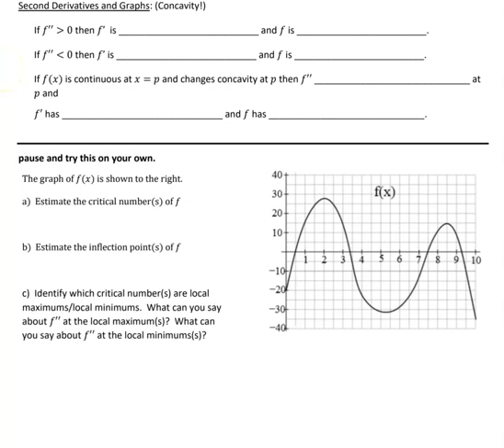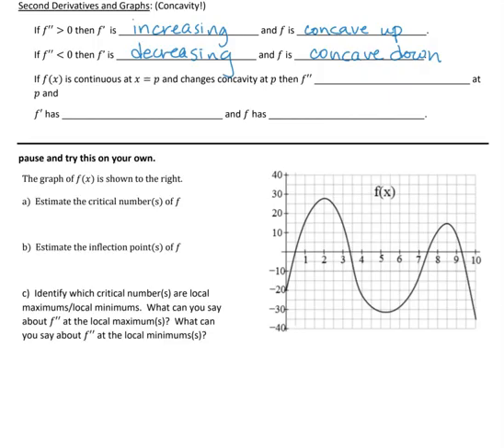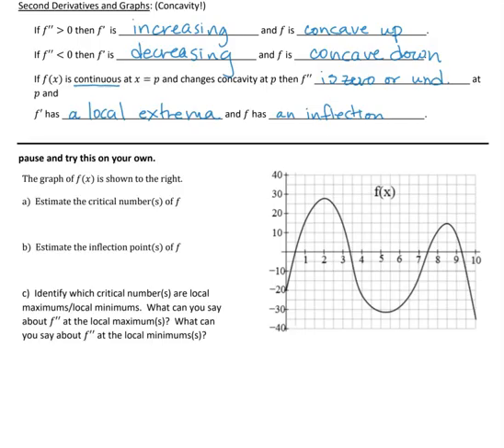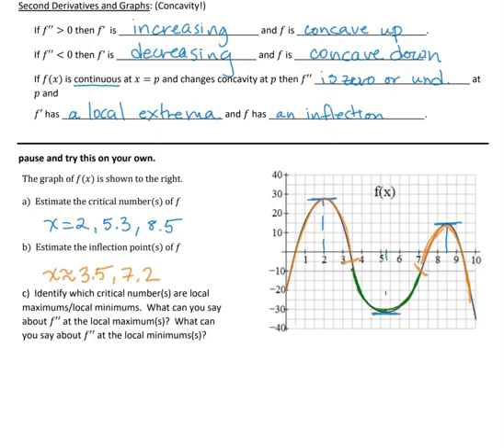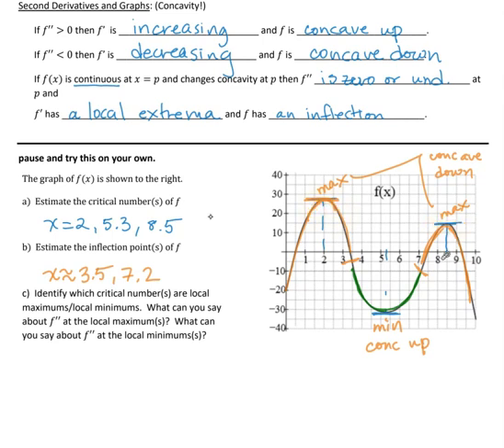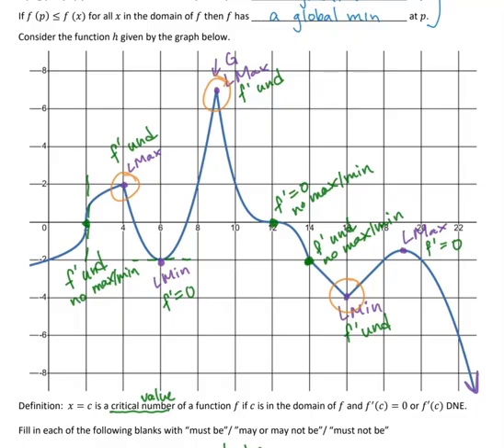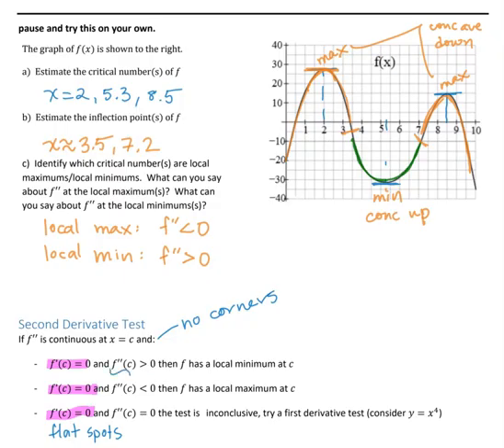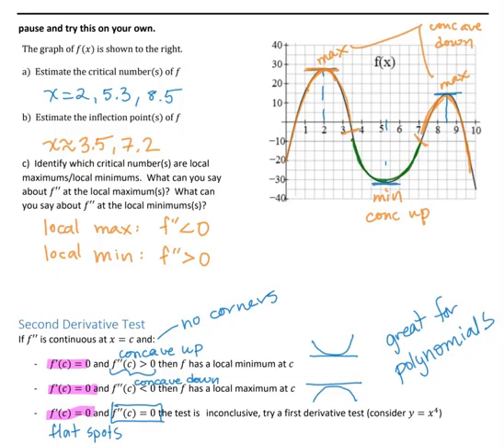M151 3.1 Second derivative test intro